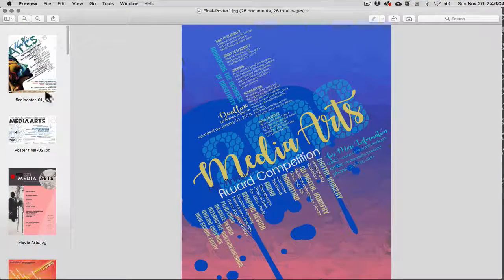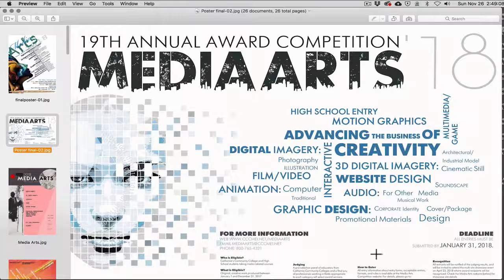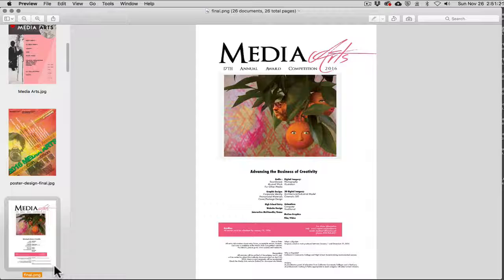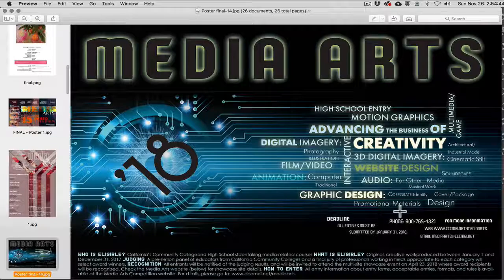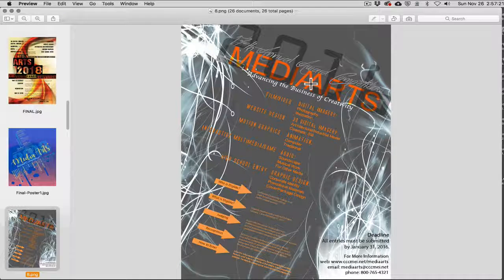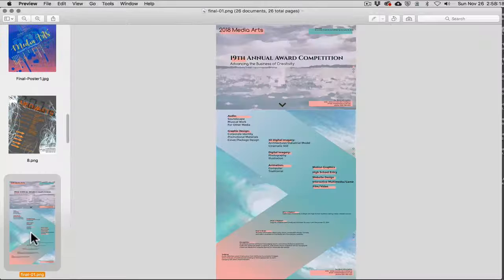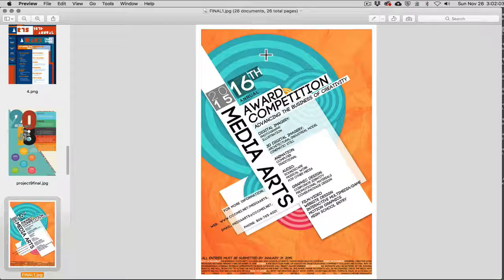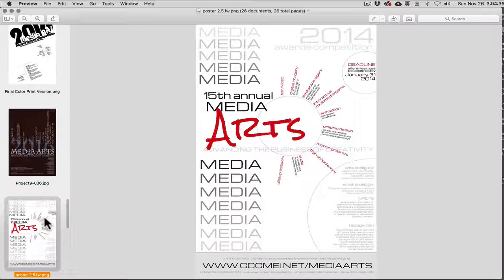9 lecture 4